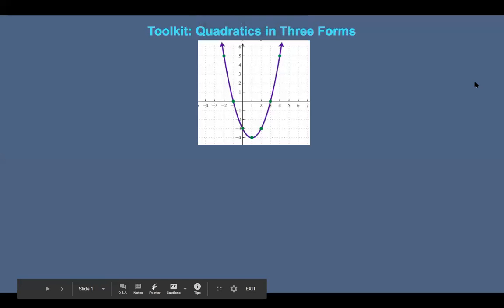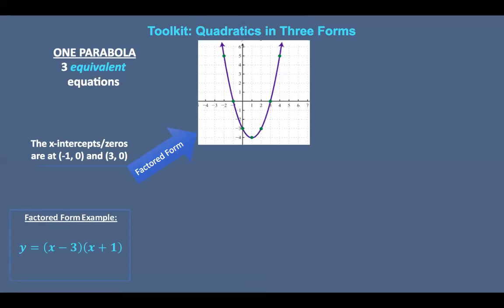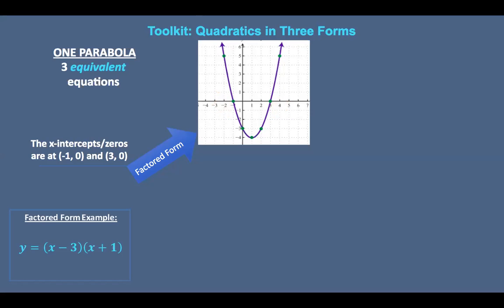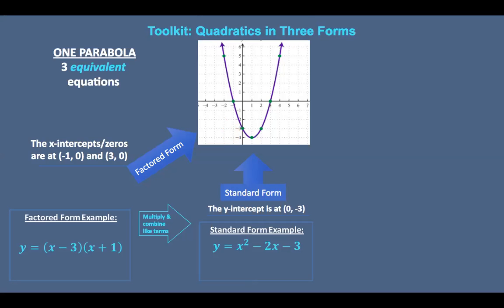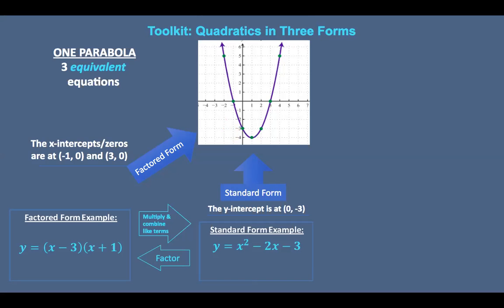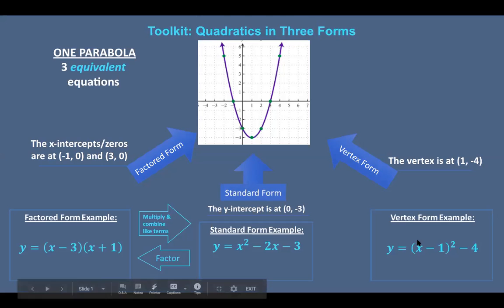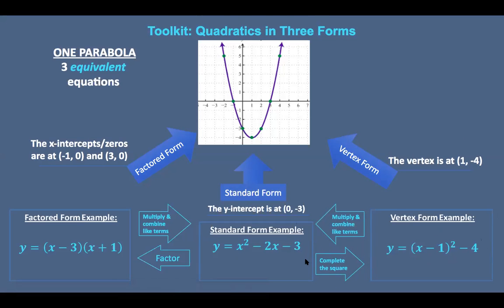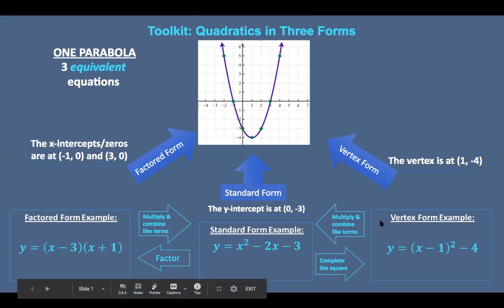Quadratic Equations in Three Forms (Factored, Standard, Vertex)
Review of quadratic equations in three different forms: standard form, factored form, and vertex form